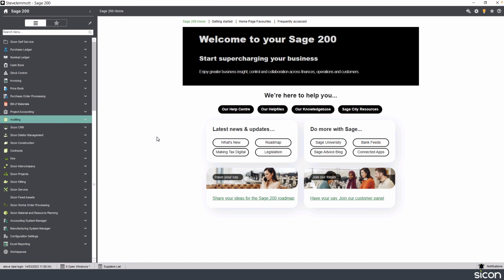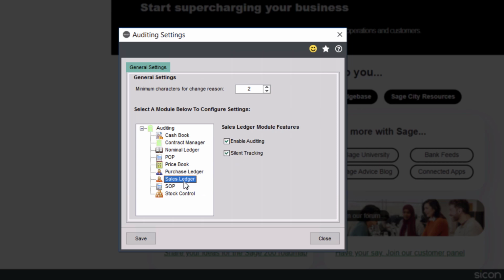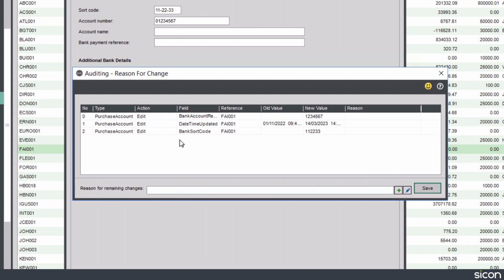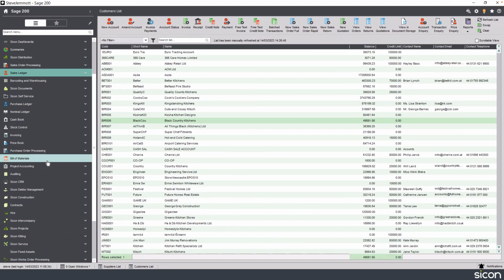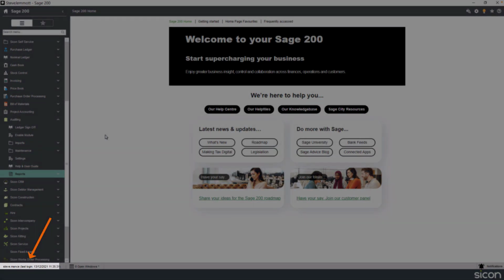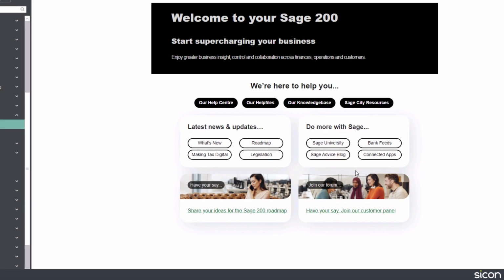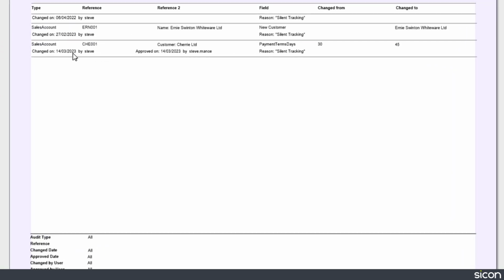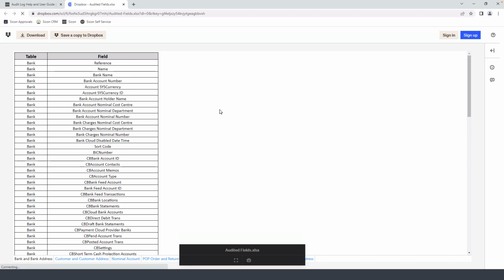Sicon Audit Log - Product Demo